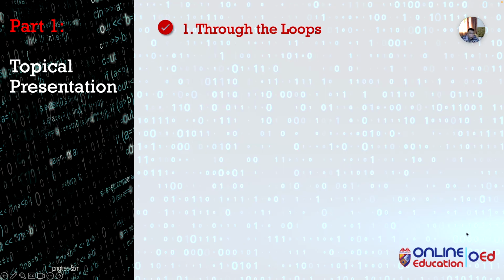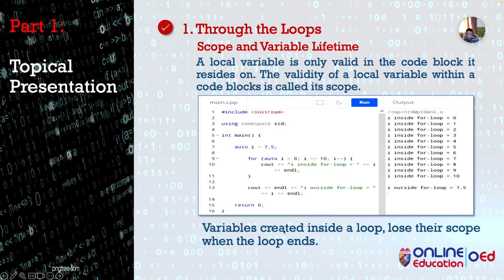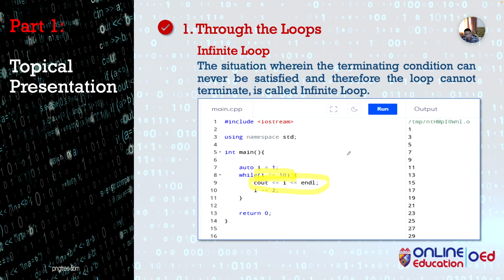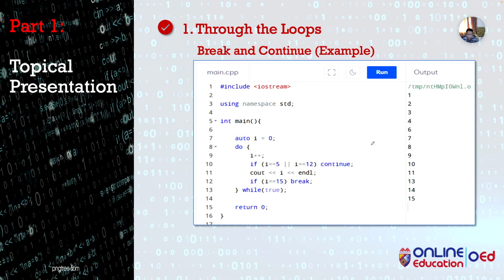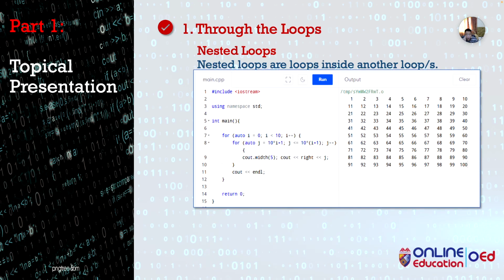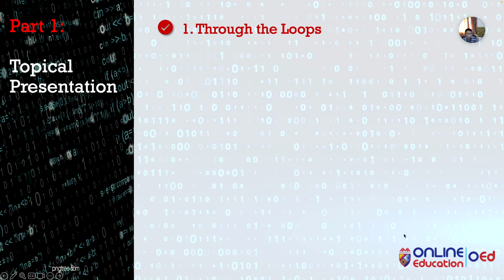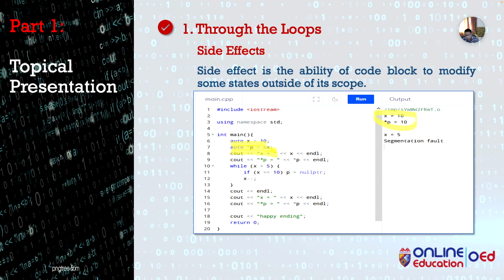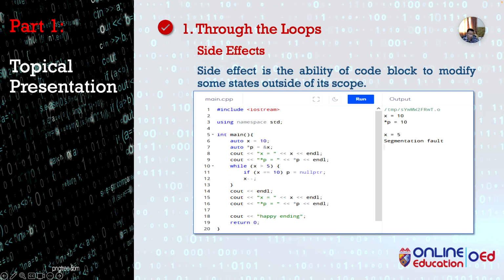3 Some Topics Related to Loops